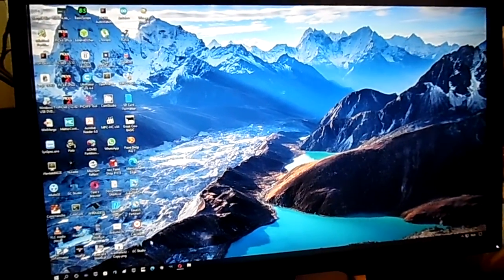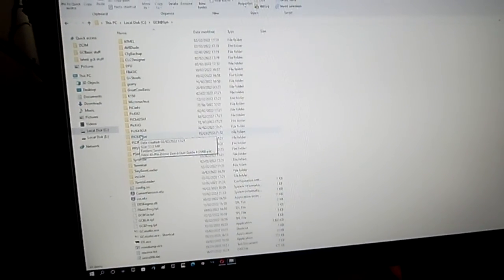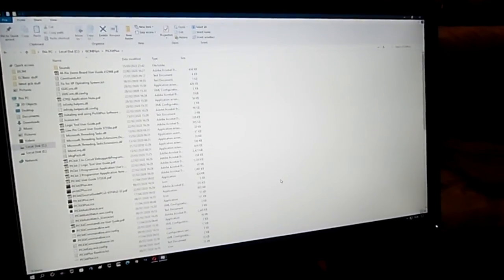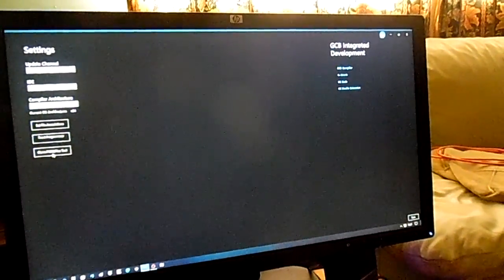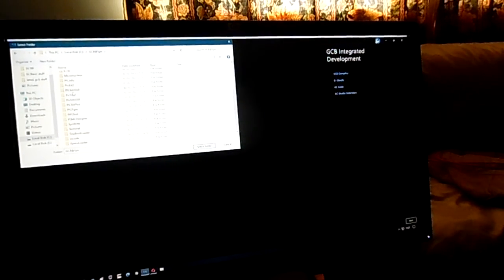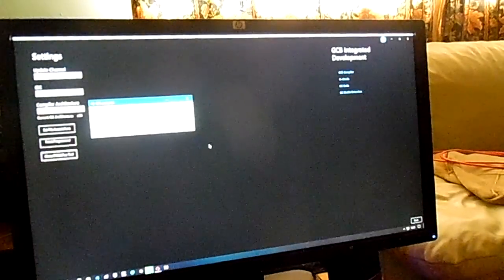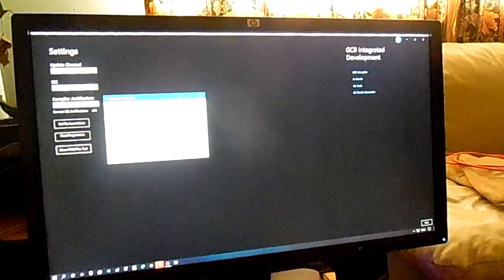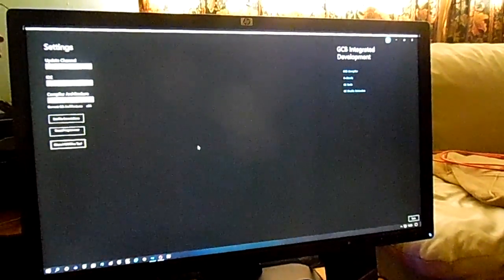SAM 3586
feed back video for gcb forum